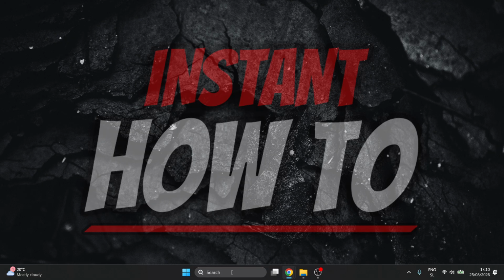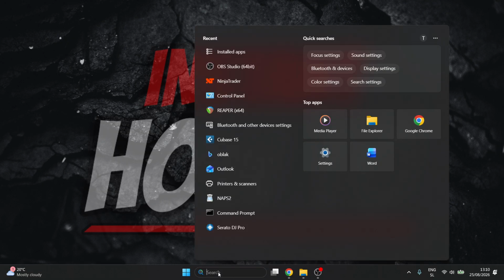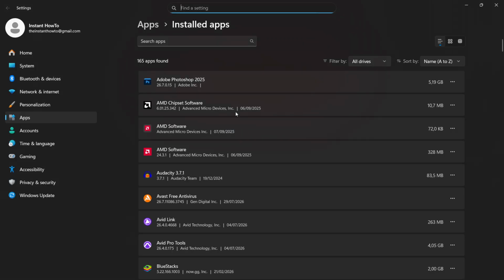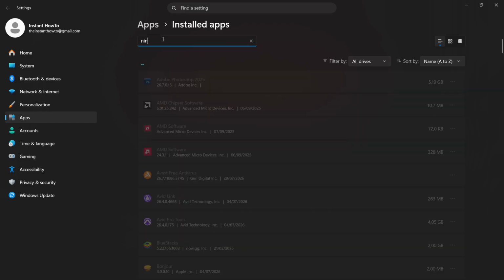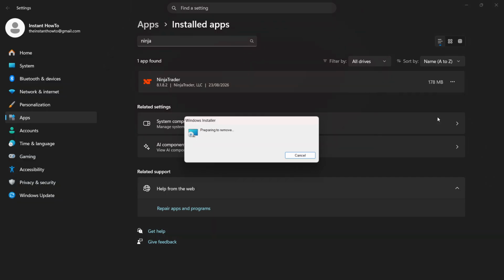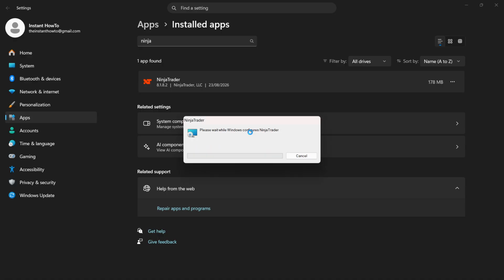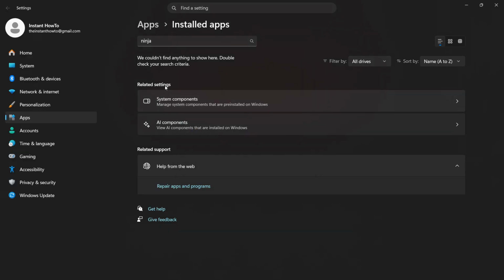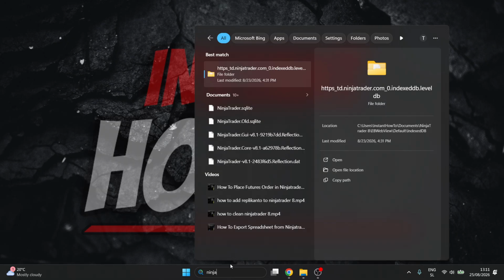How To UNINSTALL NinjaTrader 8 (QUICK & EASY) 2026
In this video, I'll show you how to uninstall ninjatrader 8. This is a full guide on how to completely remove ninjatrader 8 from your system in 2026. In case you've been trying to figure out how to delete ninjatrader 8, this is the video you need to see!